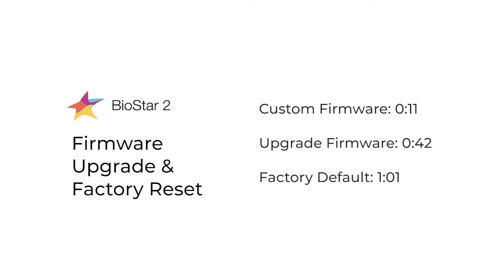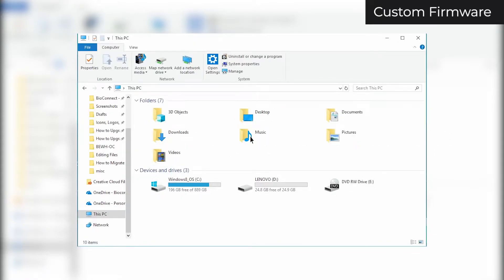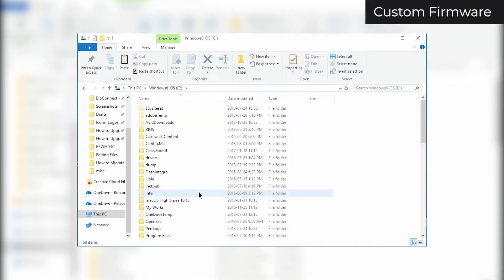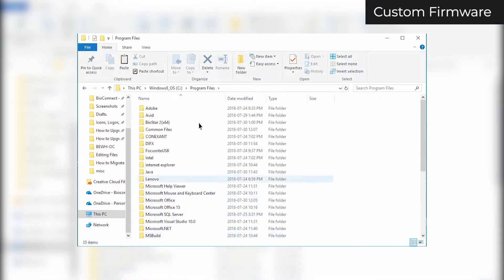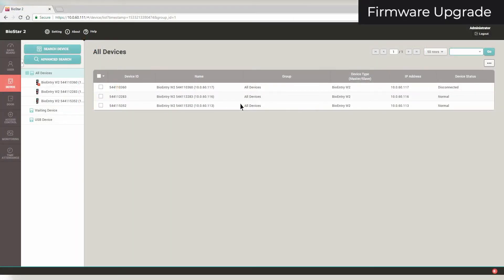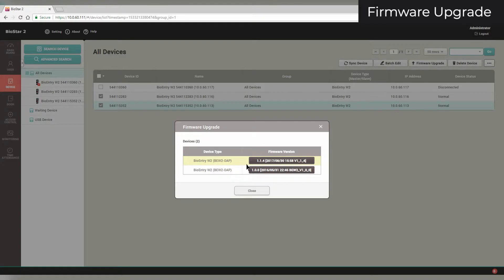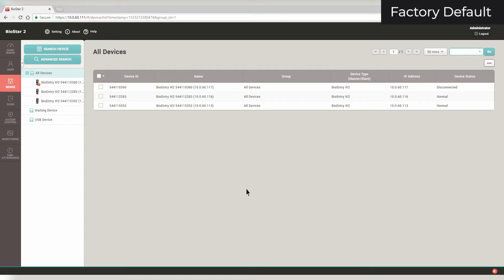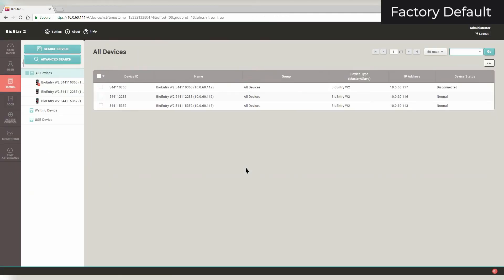[BioStar 2] Tutorial: How to Upgrade Firmware and Factory Default Devices l Suprema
BioStar 2,  How to Upgrade Firmware and Factory Default Devices.

BioStar 2 is a web-based, open, and integrated security platform that provides comprehensive functionality for access control, time & attendance, visitor management, and video logs. It encrypts every personal data available and supports both SDKs and web APIs to integrate BioStar 2 with third-party software. In addition, users can control the BioStar 2 platform remotely with the mobile app for BioStar 2 and manage a mobile access card that you can use to access sites.